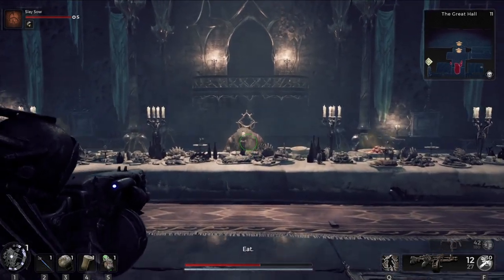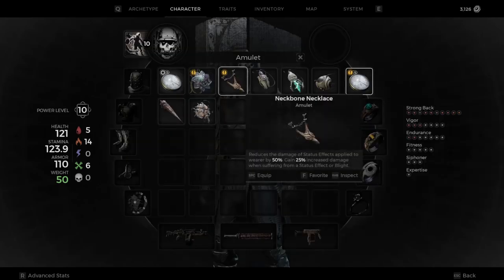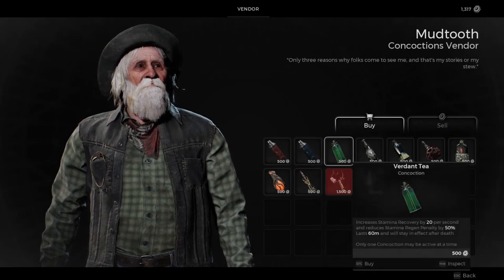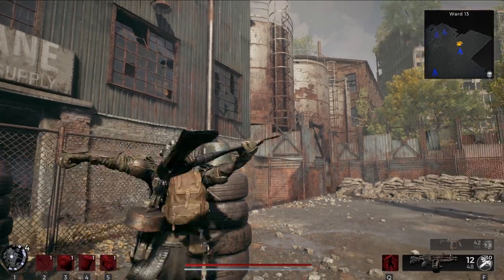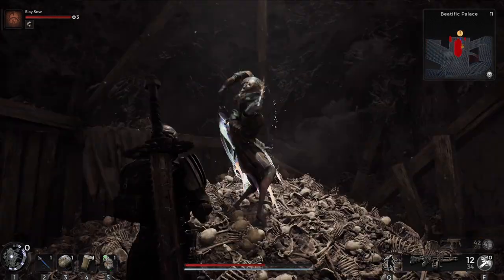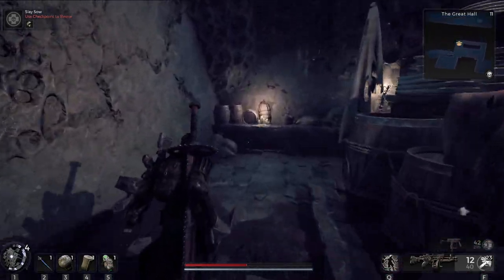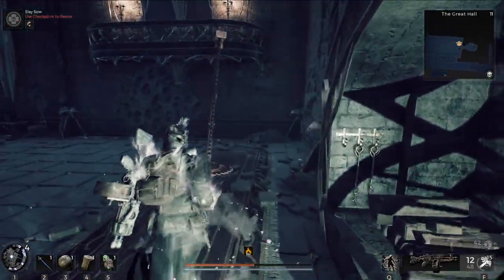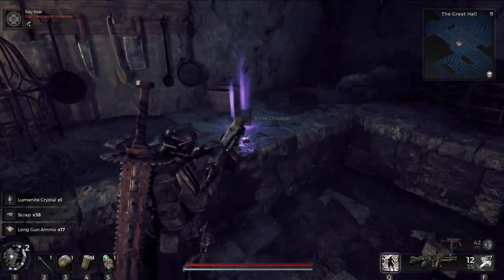Remnant 2- Great Hall Feast -[Bone Chopper, Neckbone Necklace, Feastmaster's Signet, Glutton Trait]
Time Stamps:
Location for Ravenous Medallion -- 1:22
Glutton Trait -- 1:40
Neckbone Necklace -- 2:04
Feastmaster's Signet Ring --2:09
Bone Chopper --2:32

***I had already discovered the Ravenous Medallion and was not able to go back to capture collecting it! The location shown in the video should not change throughout the game however, so I hope it still helps!

***Remnant 2 is the sequel to the best-selling game Remnant: From the Ashes which pits survivors of humanity against new deadly creatures and god-like bosses across terrifying worlds. Play solo or co-op with two other friends to explore the depths of the unknown to stop evil from destroying reality.